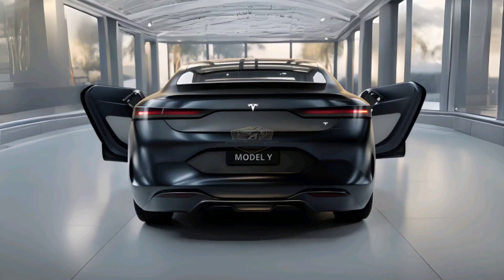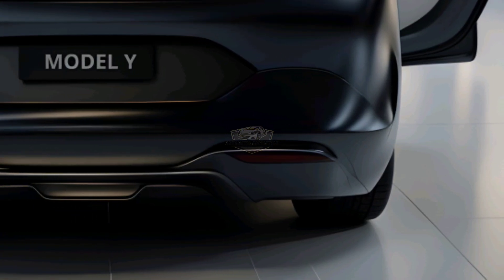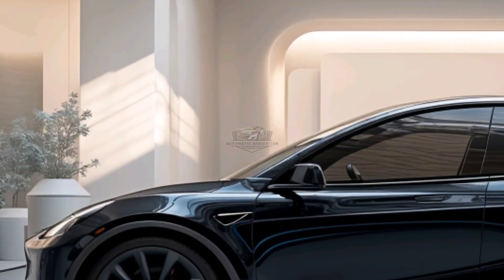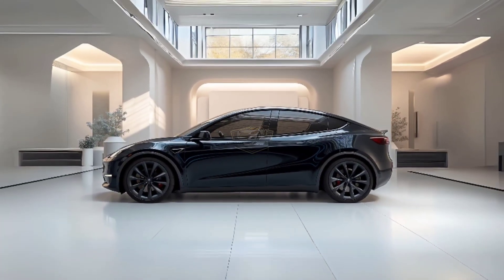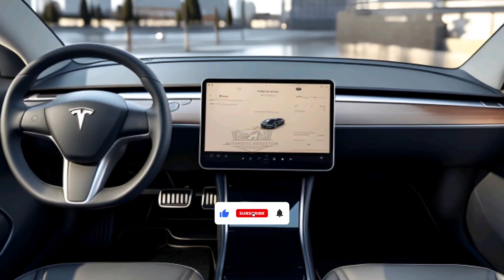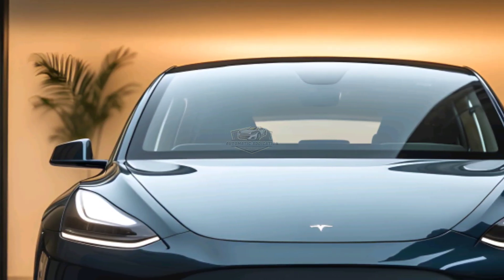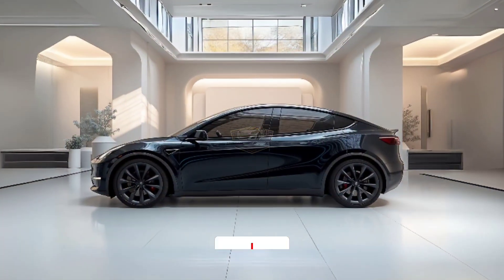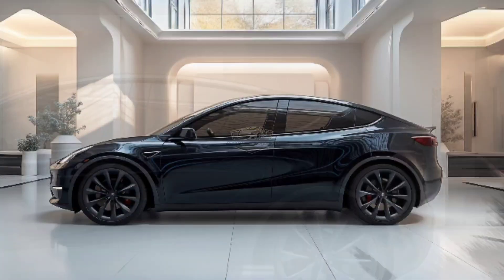All-new 2025 Tesla Model Y - An electric SUV that is not only fast, but also smart.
Imagine an electric SUV that's not just fast, but smart too... It's the 2025 Tesla Model Y! More advanced, more efficient, and ready to take the driving experience to a whole new level! With smarter autonomous technology, longer battery range, and an increasingly futuristic design, Tesla is proving once again that it is the leader in the electric vehicle revolution. Is this the best electric SUV of 2025? Let's unpack all the benefits!”
“The Tesla Model Y 2025 comes with significant improvements in performance and efficiency. With the all-new battery, the SUV is capable of traveling more than 550 km on a single charge! That means long journeys without worry.
And if speed is your thing, the Performance variant is ready to give you an adrenaline rush! With an acceleration of 0-100 km/h in just 3.5 seconds, this SUV has the power of a supercar! Instant power, strong torque, and of course-a near silent driving experience!”
Interior? Minimalist, modern, and fully digital. The 15-inch touchscreen in the center of the dashboard is now more responsive and is supported by a premium sound system that provides a more immersive driving experience.
On top of that, the Model Y is also more spacious! The luggage capacity is larger, perfect for families and long trips. With more ergonomic seats and a quieter cabin, Tesla has struck a balance between performance and comfort!
Afraid of running out of battery on the road? No worries! Tesla's latest V4 supercharger allows charging from 10% to 80% in less than 15 minutes. With an expanding supercharger network, road trips with electric cars are now more practical than ever!”

“Tesla continues to develop Full Self-Driving (FSD), and in the Model Y 2025, it just got smarter! With faster processors, more accurate sensors, and high-resolution cameras, the car can read the road better.
Autopilot navigation is more intuitive, able to recognize traffic signs, pedestrians, and road conditions more accurately. Simply activate the Autopilot mode, sit back, and let the car drive for you! With over-the-air software updates, your Model Y will always have the latest features without a trip to the dealership!”
“The Model Y 2025 features a more refined aerodynamic design, improving battery efficiency by 10% over the previous version.